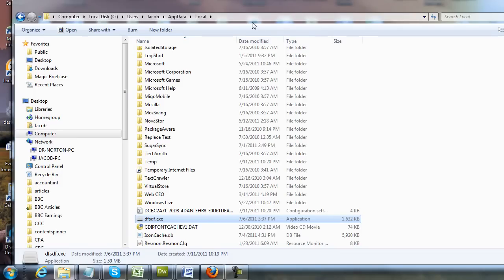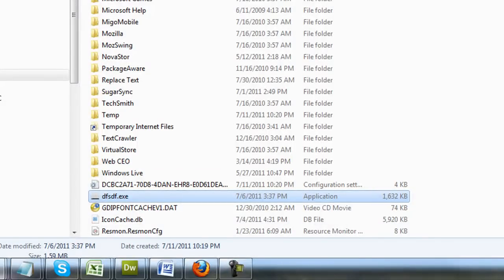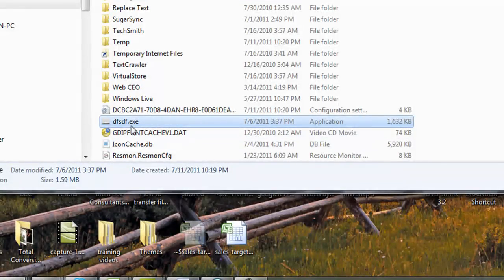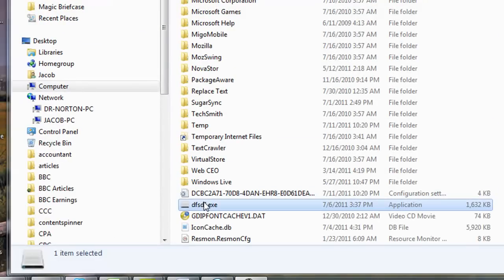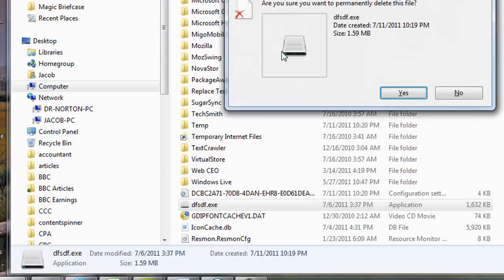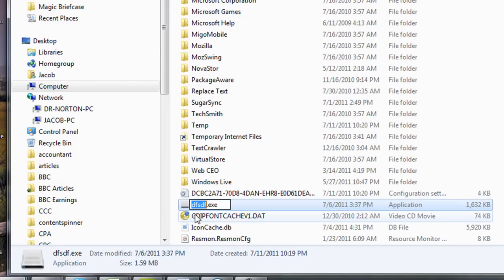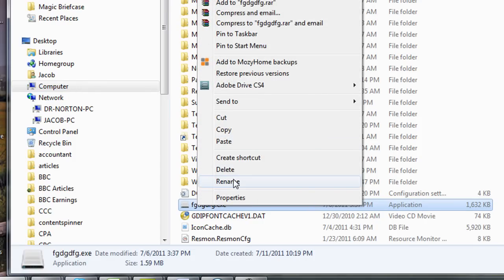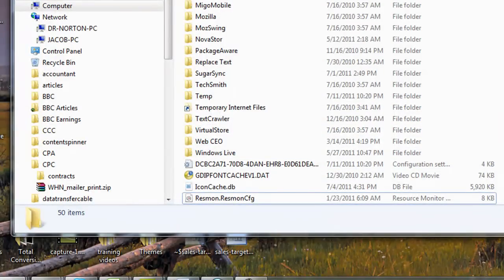How to Delete a File